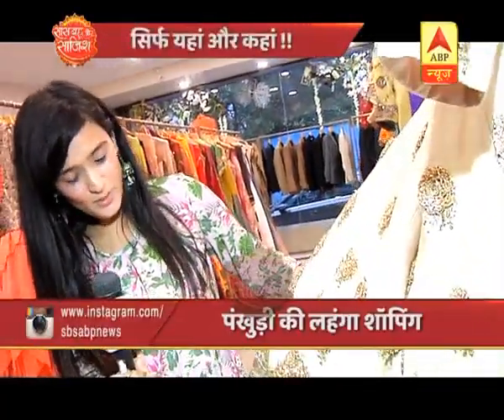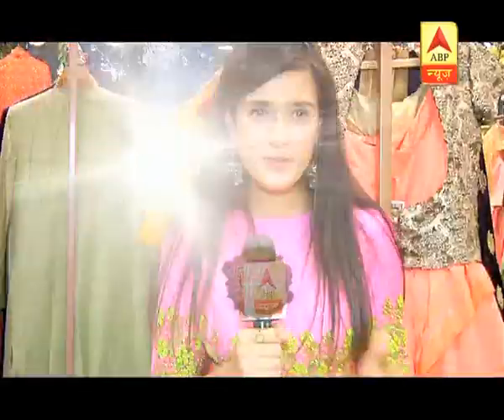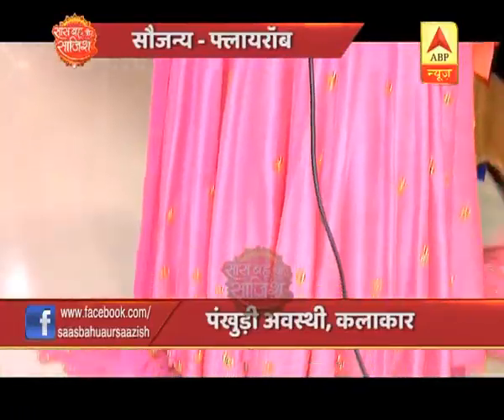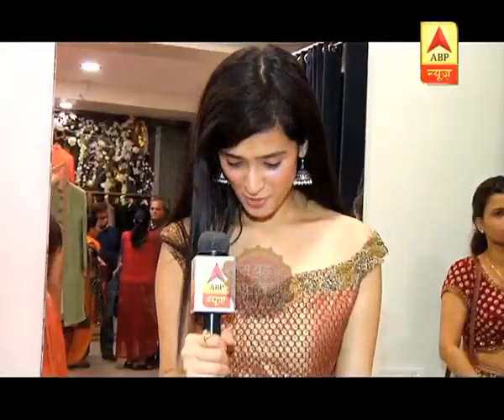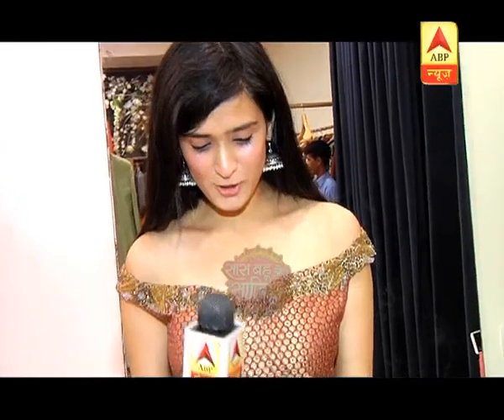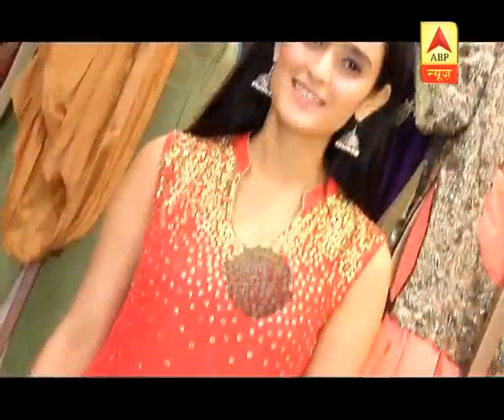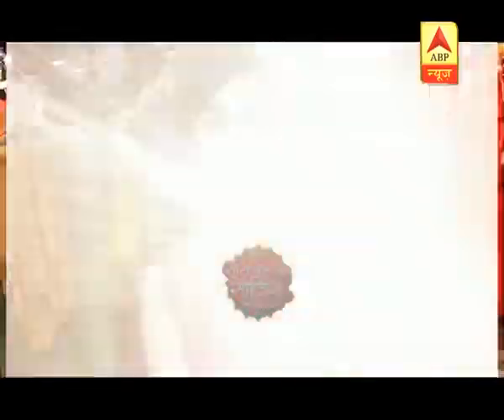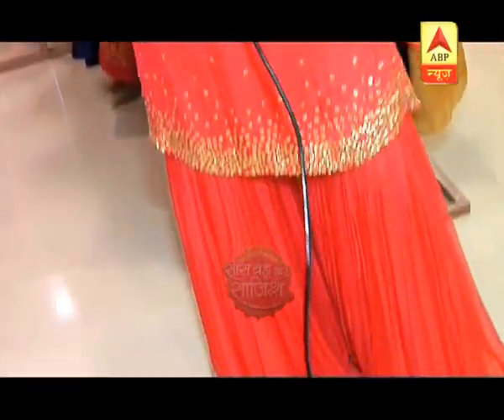Pankhudi goes for shopping with SBS